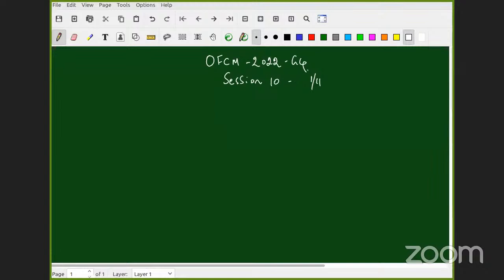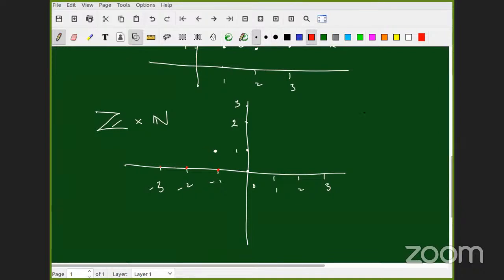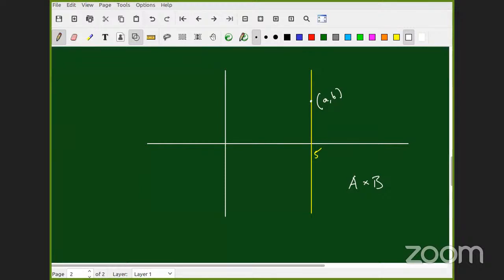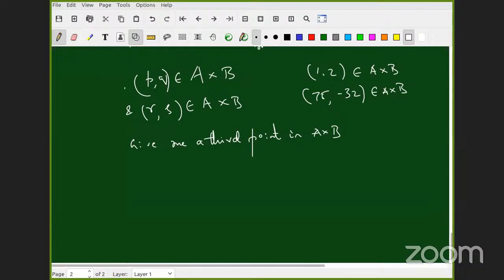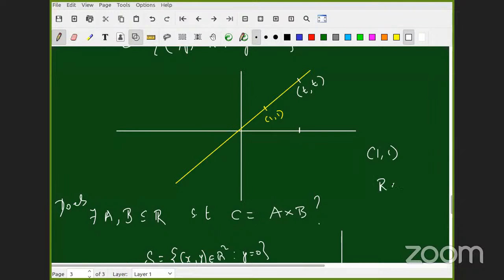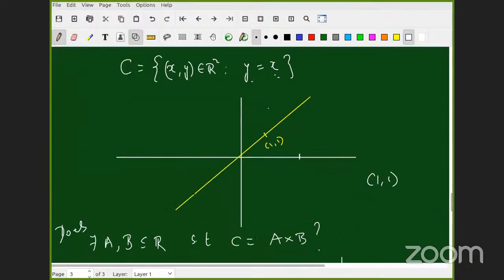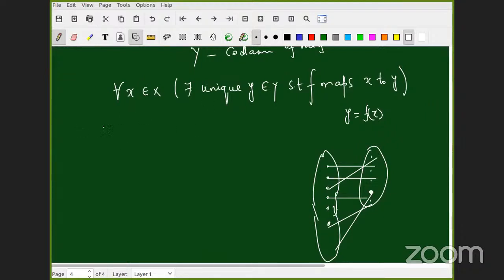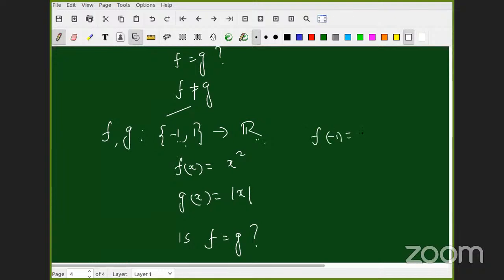OFCM 2022 - Session 10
Online Foundation Course in Mathematics 2022
15th October to 6th November, 2022
Funded by National Board for Higher Mathematics

Instructions for the viewers of YouTube Live Streaming
1) Do not post Unnecessary comments including Good morning, Yes Sir, Hi, Hello etc
2) Ask relevant questions in the chat box. Mentors from MTTS are here to help you. They may not be able to help if too many messages are posted to the chat box.
3) We will close the chat facility if these instructions are not followed.